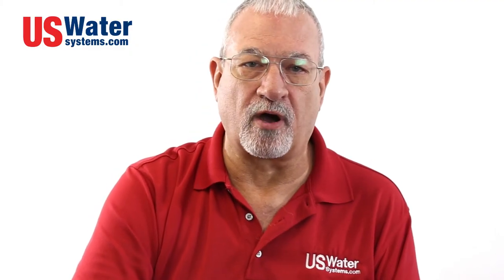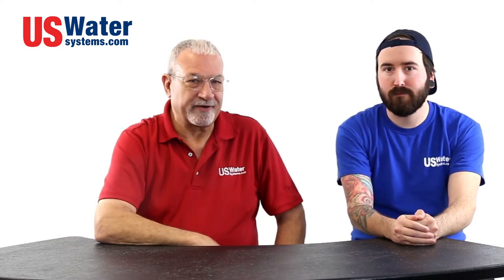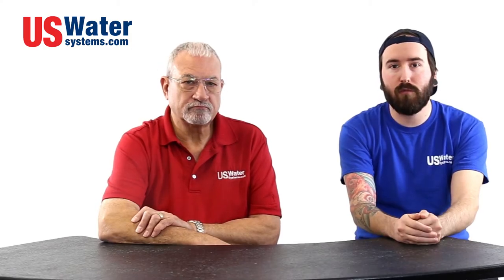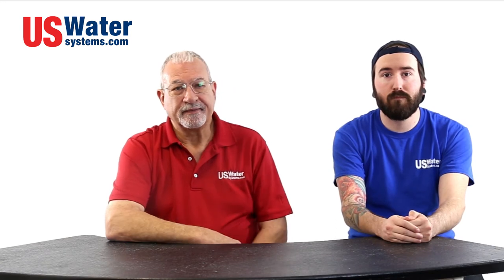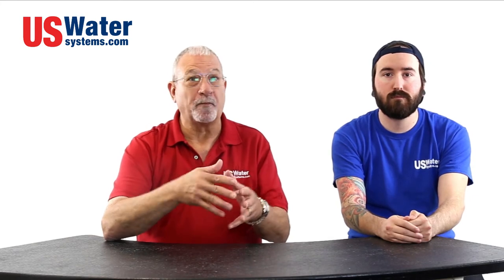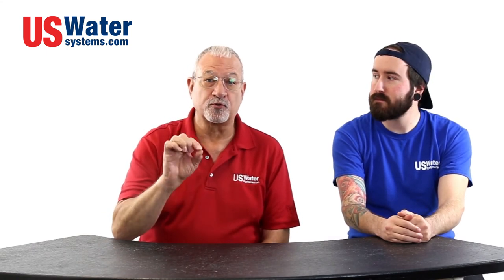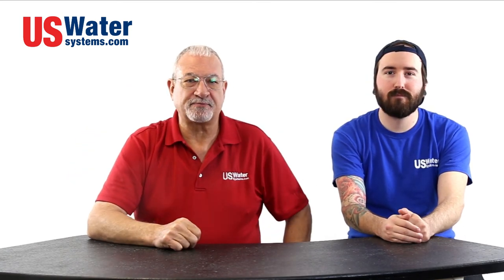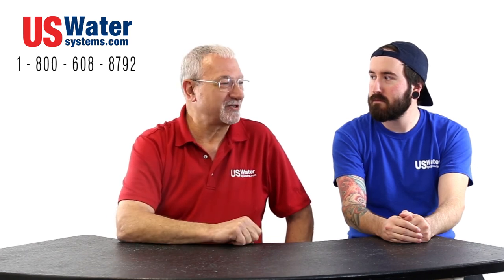How Does Water Effect Craft Beer Brewing?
At US Water Systems we believe science as well as art go hand in hand with brewing the best beer. Mark Timmons (The Water Doctor) along with master brewer Ian Galloway, explain why the water you use for brewing is so important.